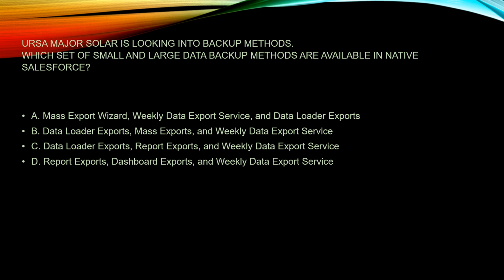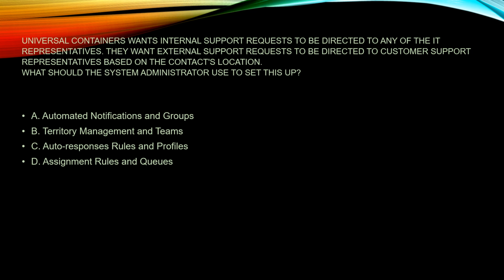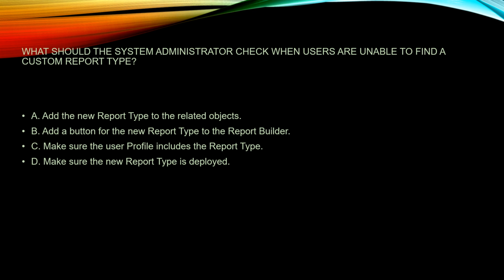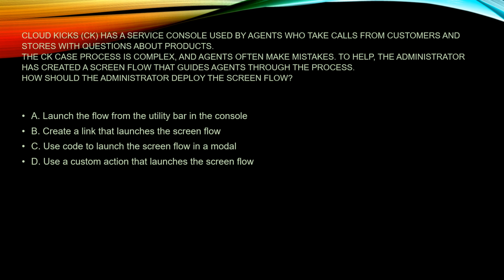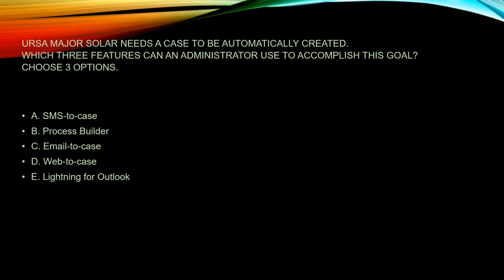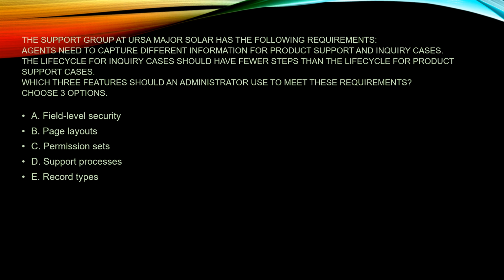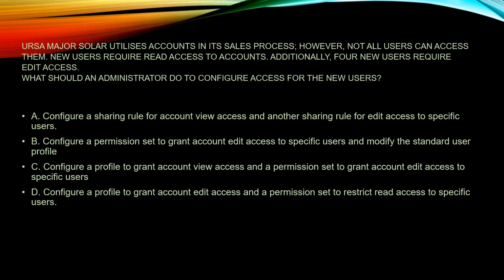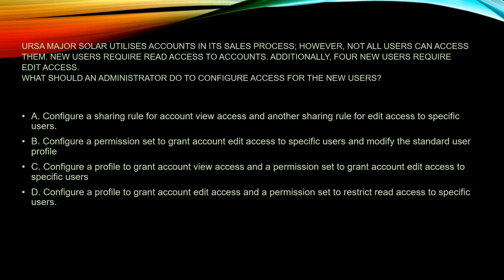Salesforce Admin test questions and answers study buddy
Ten Salesforce pretest questions and answers with explanations on how I got the answers to help you pass your Salesforce admin certification.